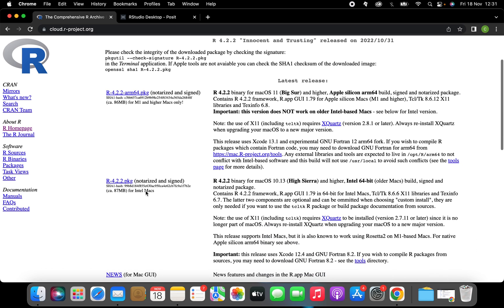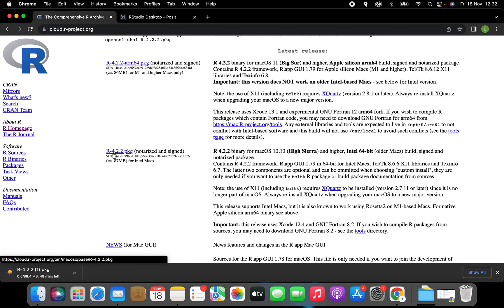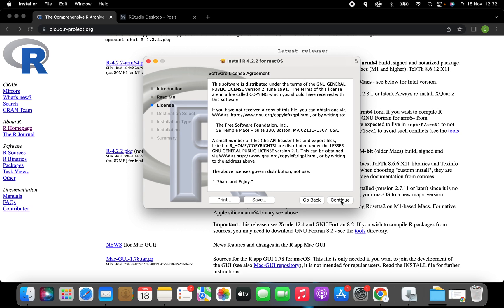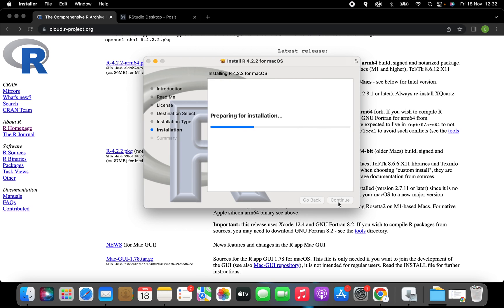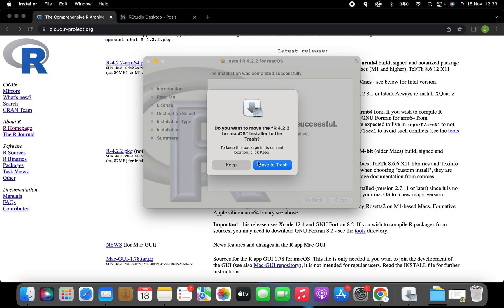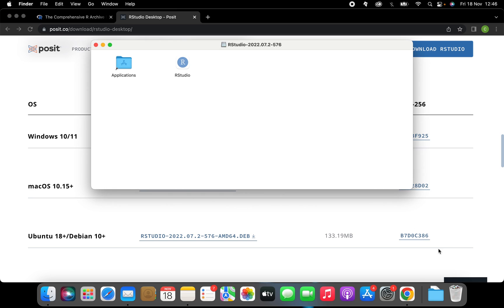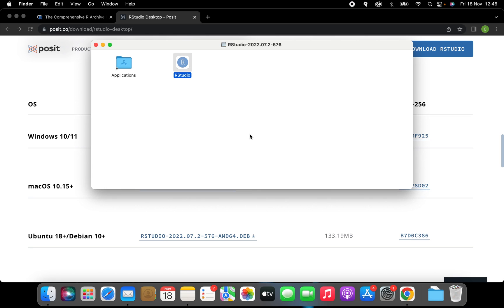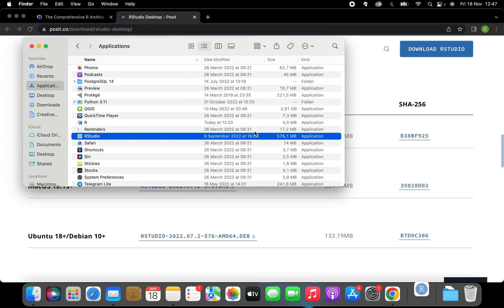How to install R and RStudio on mac (NOV 2022)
Hello, dear viewers. This is a quick tutorial for those new to mac that will show you how to download and install R and RStudio on mac.